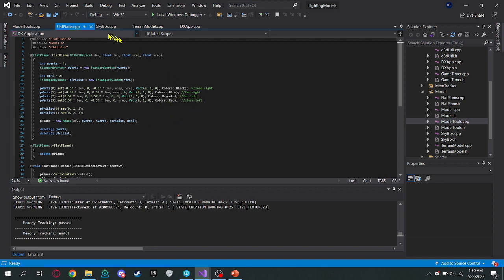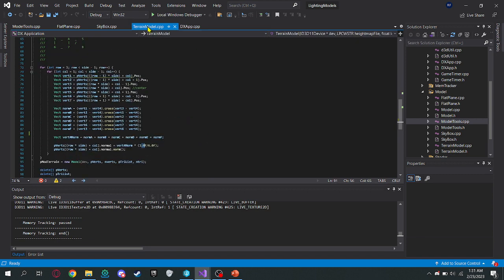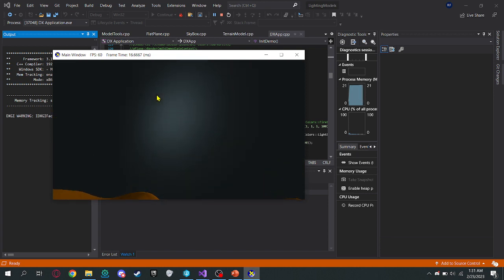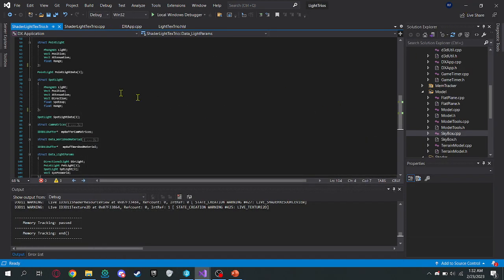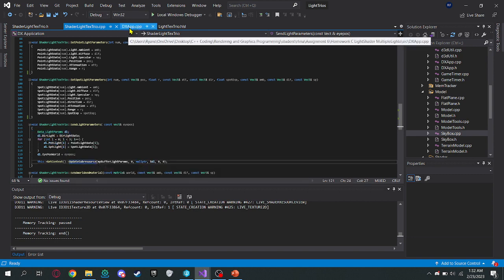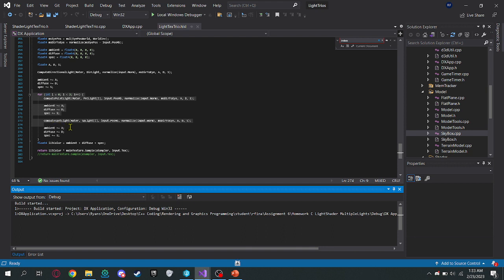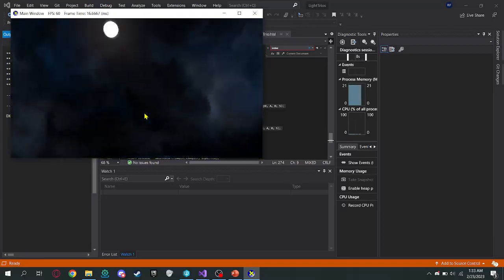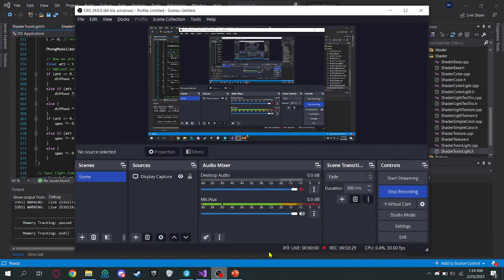GAM 370 Assignment 6